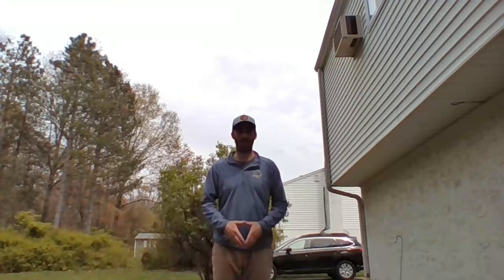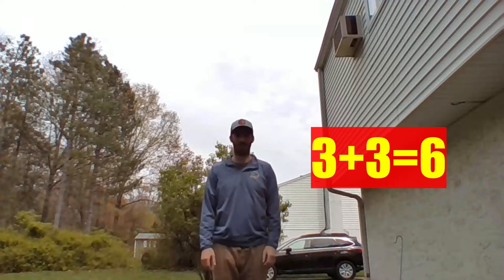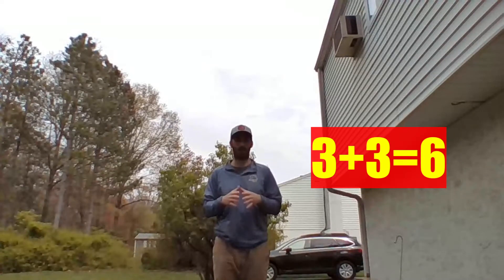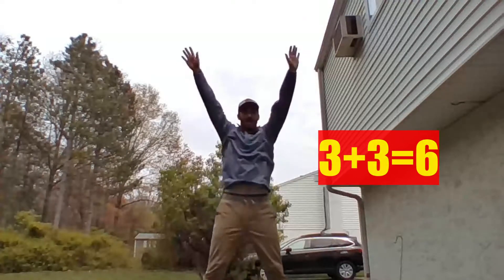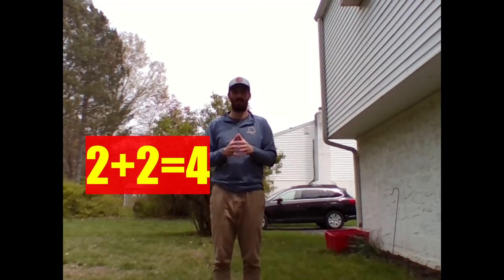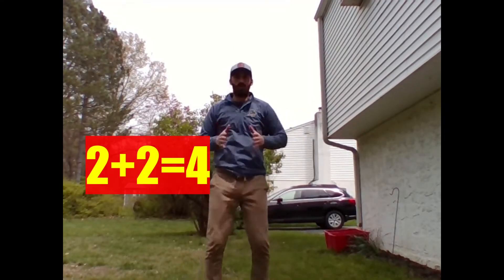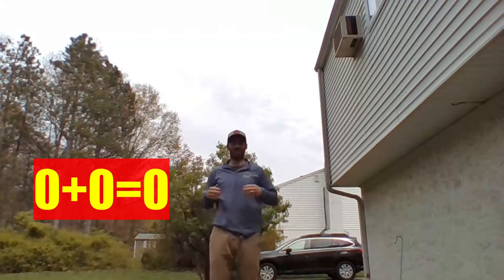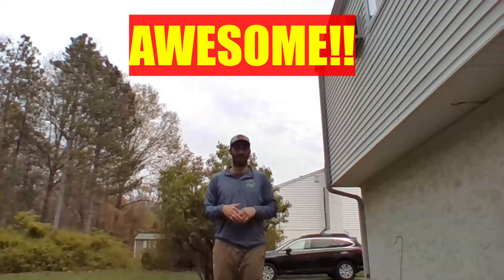Math Exercise Double Facts